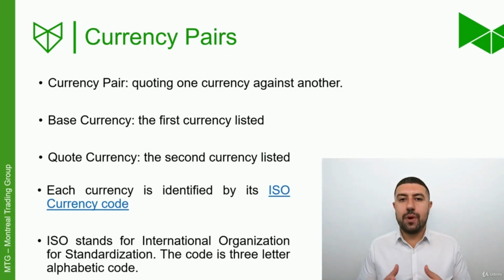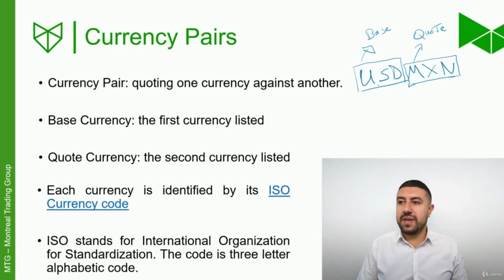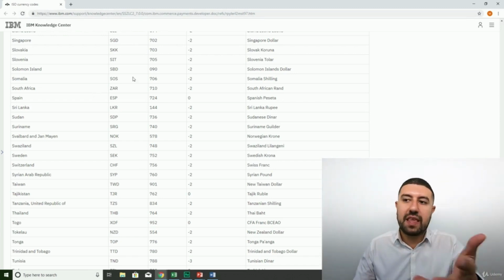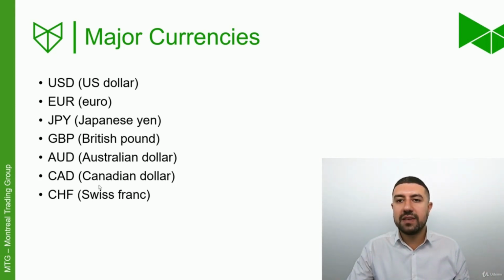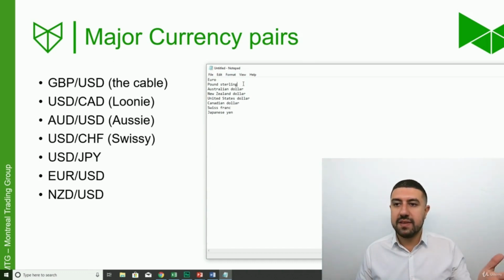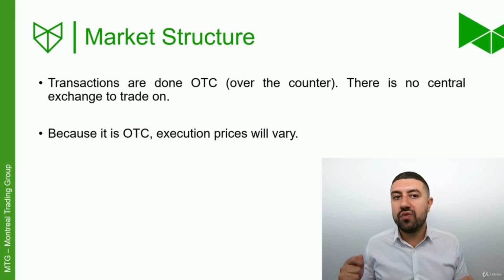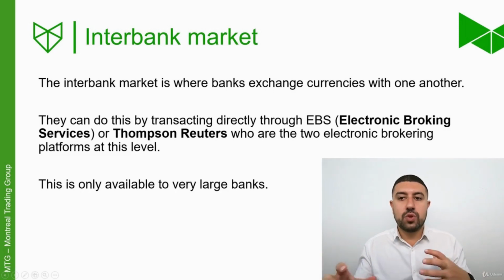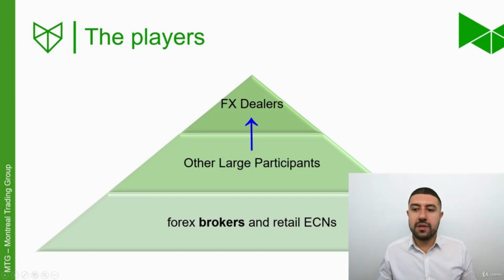The Ultimate Forex Trading Blueprint: The Complete Foundation Course | Currency Pairs | Lesson 3.2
VIDEO 9 : "Demystifying Currency Pairs: A Comprehensive Guide to Understanding and Trading Forex"

Are you interested in learning how to trade Forex? Look no further than "The Ultimate Forex Trading Blueprint: The Complete Foundation Course." In this comprehensive course, you'll learn everything you need to know to become a successful Forex trader, from the basics of Forex trading to advanced trading strategies.
Led by industry expert Mohsen Hassan, CEO of MTG, this course covers a wide range of topics, including technical analysis, fundamental analysis, risk management, and more. You'll also learn how to use popular trading platforms and tools, such as MetaTrader 4 and TradingView.
Whether you're a complete beginner or an experienced trader looking to improve your skills, this course has something for everyone. With over 20 hours of video content, downloadable resources, and quizzes to test your knowledge, you'll have everything you need to start trading Forex with confidence.
Master "The Ultimate Forex Trading Blueprint: The Complete Foundation Course" today and take the first step towards achieving your trading goals.

LINKS